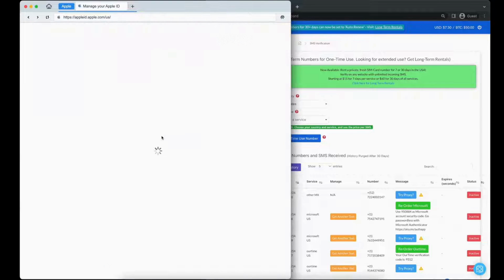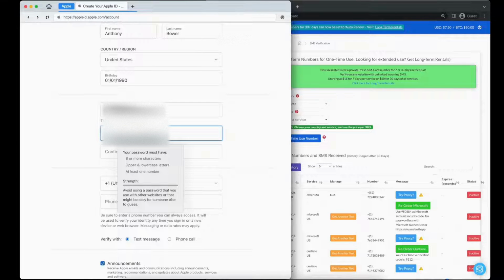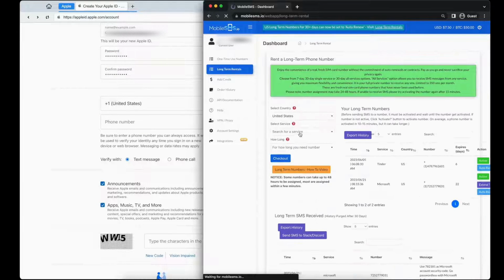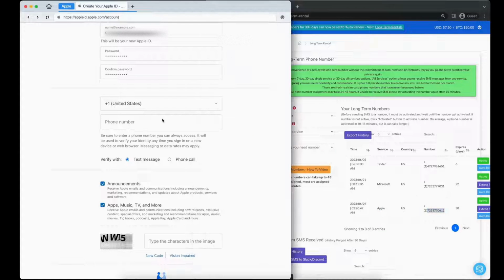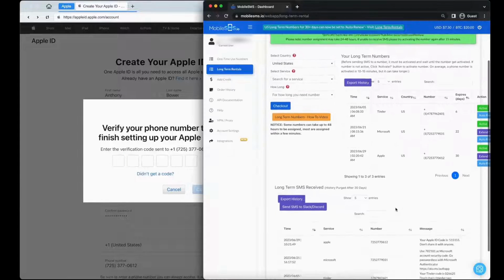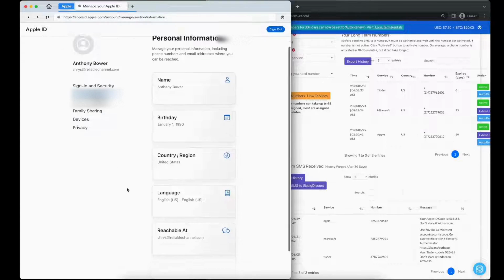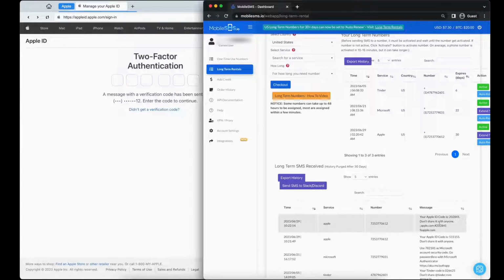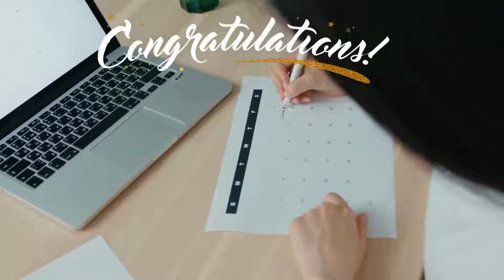How to Create Apple ID Without Phone Number | Hassle-Free Method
🍎 Learn how to Create Apple ID without phone number by using MobileSMS.io temporary phone numbers. Want to create multiple Apple ID accounts and need phone numbers to verify with Apple ID?  Look no further! In this tutorial, we'll show you an easy and secure method using MobileSMS.io. Say goodbye to limitations and unlock endless possibilities with your Apple devices.

📱 With MobileSMS.io, you can generate temporary and disposable phone numbers for Apple ID sign-ups, keeping your personal number confidential. Follow our step-by-step guide to set up multiple accounts hassle-free.

🔒 Protect your privacy while enjoying the benefits of having multiple Apple IDs. Choose from a variety of country options and receive SMS verification codes for account activation.

🌐 Experience the convenience and flexibility of MobileSMS.io's reliable service. Start creating multiple Apple ID accounts today and explore a world of exclusive apps, content, and more.

Join the community of Apple enthusiasts who have discovered the freedom of managing multiple Apple ID accounts effortlessly. Get ready to maximize your Apple experience with MobileSMS.io! 🍎🔐✨